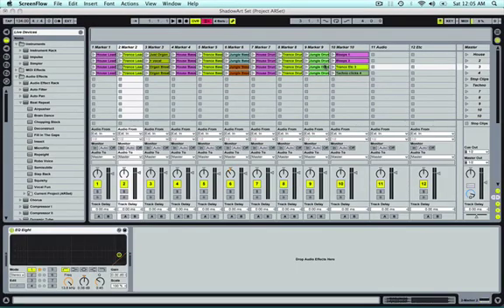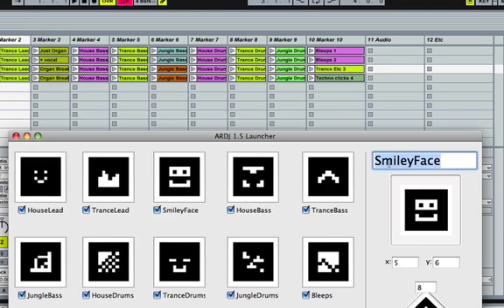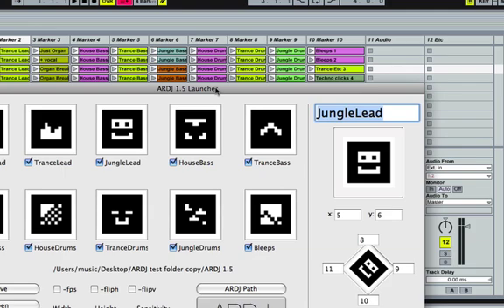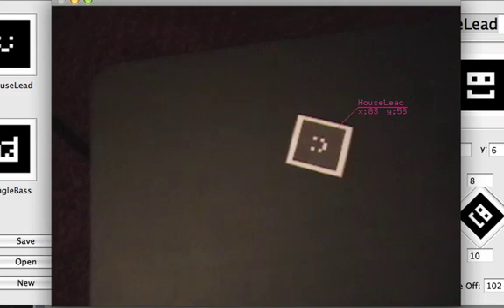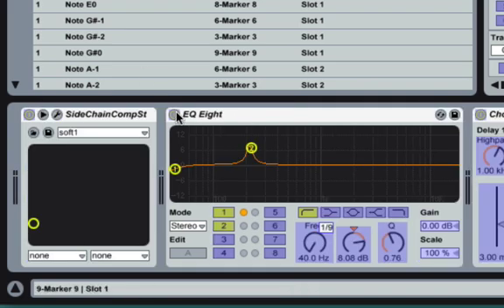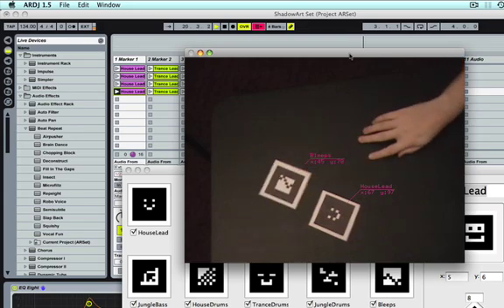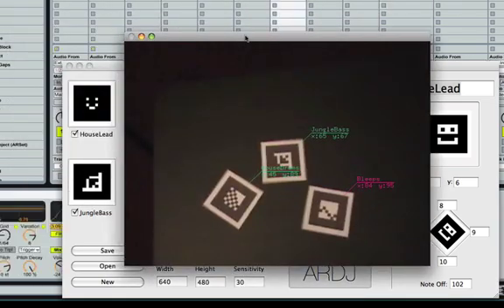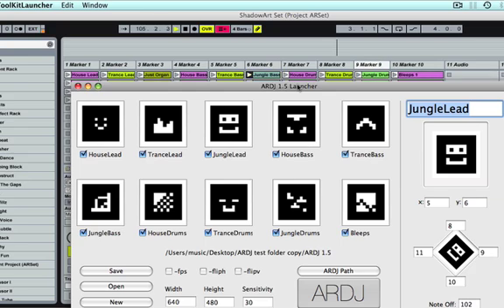Augmented Reality DJ Software Overview - Free Download v1.5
An overview of some software I wrote, the followup to a gallery exhibition, now download the home version.  Check for more info and free download.